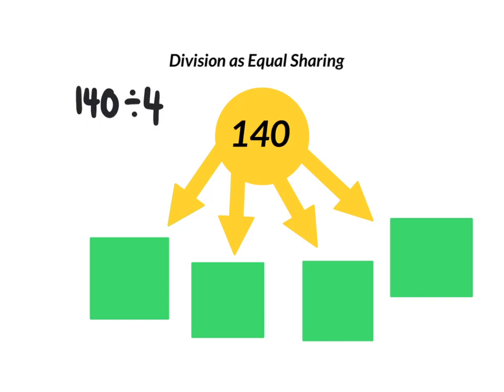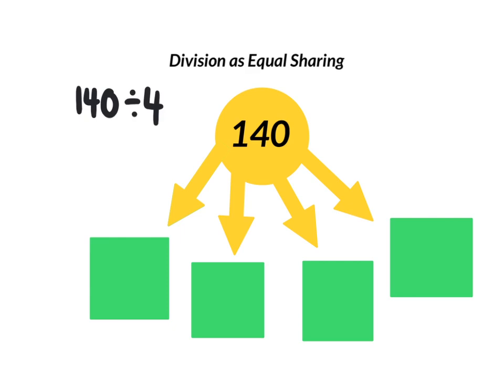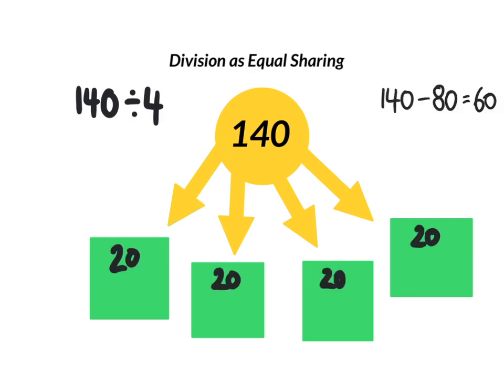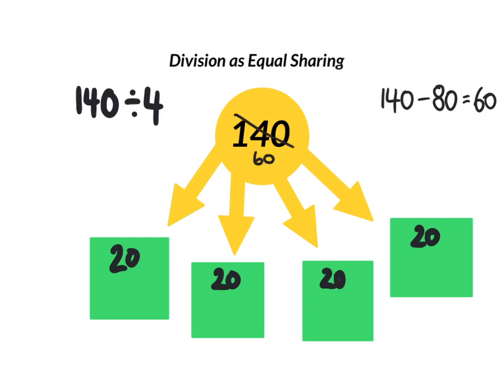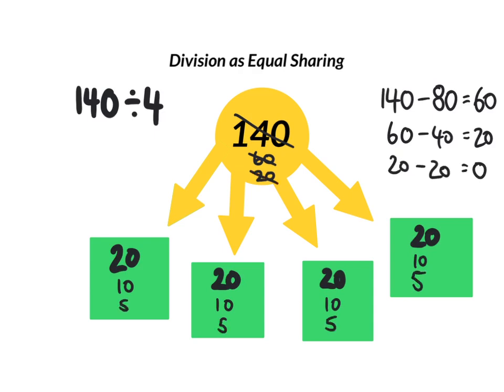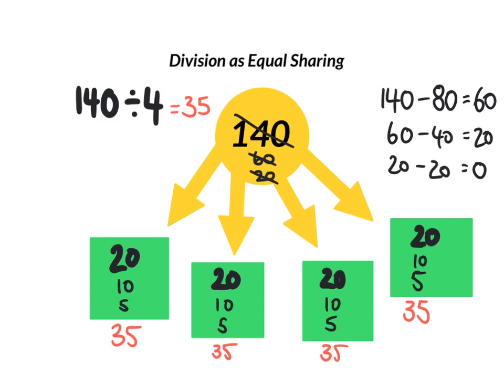Partitive Division | Sharing Larger Numbers Equally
Explore partitive division by sharing larger numbers equally. The total and the number of groups are known; the task is to find how much belongs in each group.